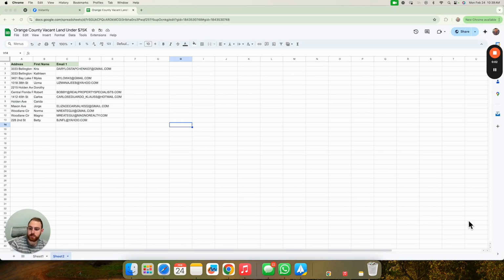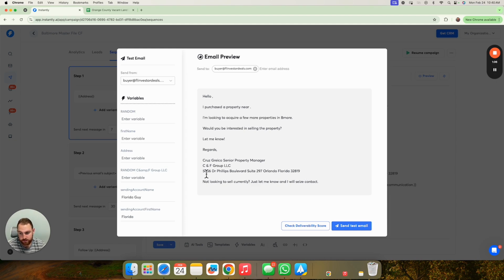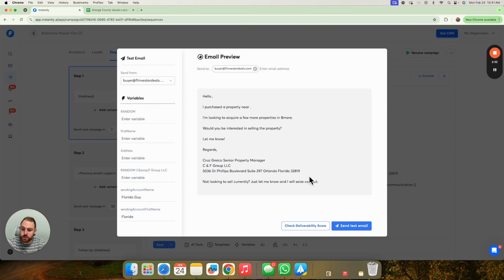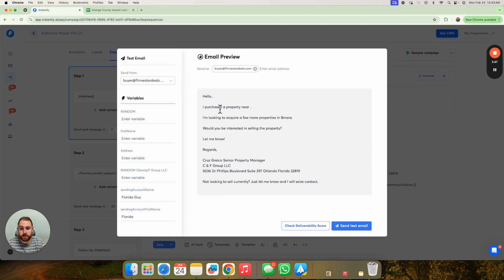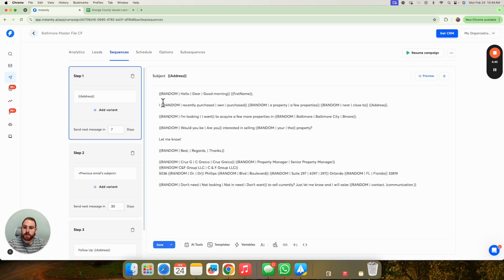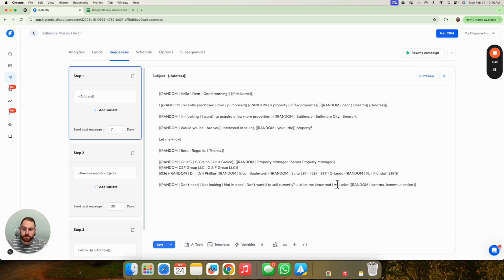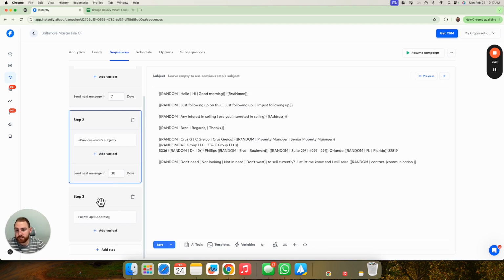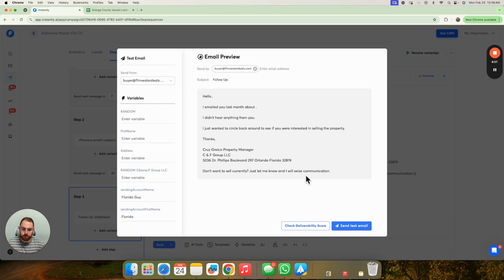This Email Made Me $100,000 In Assignment Fees!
Unlock the secrets behind my $100,000 email strategy! In this video, I break down the exact cold email script and process I use with Instantly to generate high-quality seller leads. I cover:

• Spreadsheet Setup: How to organize your lead list with just the essential info (property address, first name, and email).

• Personalized Scripting: Tips on crafting emails that include customized details—like using the property address as your subject line—to boost credibility and engagement.

• Randomization Tactics: How to vary your greetings, property descriptions, and sign-offs to avoid spam filters and maintain authenticity.

• Follow-Up Strategy: A step-by-step guide on sending follow-up emails after 7 days and 30 days to increase response rates.

• Legal Considerations: A quick rundown on complying with the CAN SPAM Act (and why you should consult a lawyer) to keep your campaigns safe and effective.

📩 Want to connect? Reach out!

Use my Deal Machine Link and receive 7 days for free and 50 free postcards: